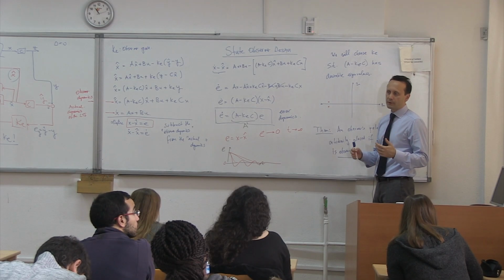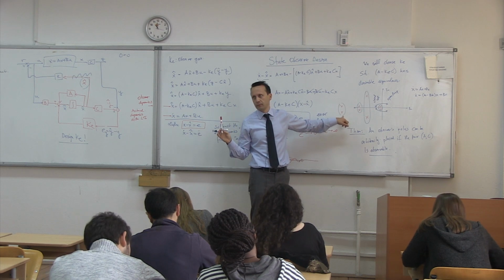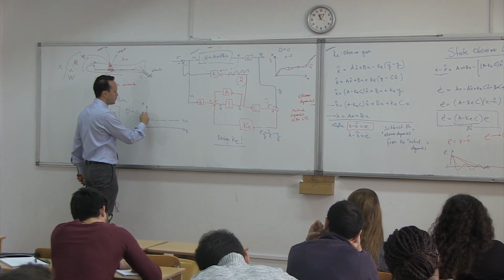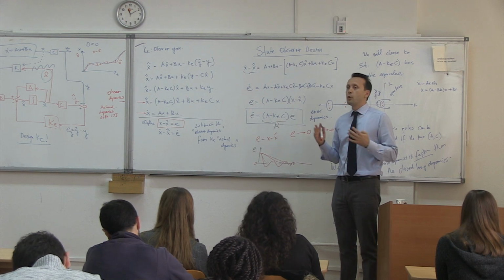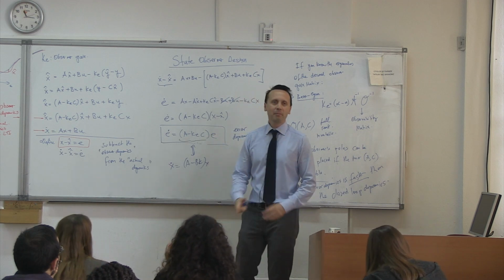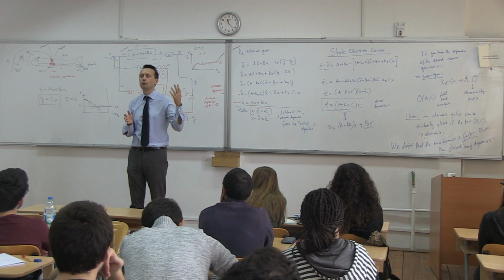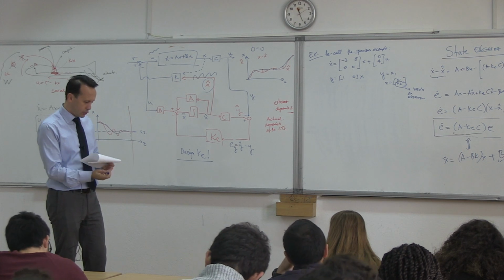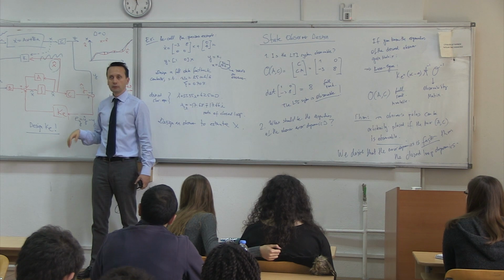AE483 - Automatic Control Systems II - Lecture 6.2